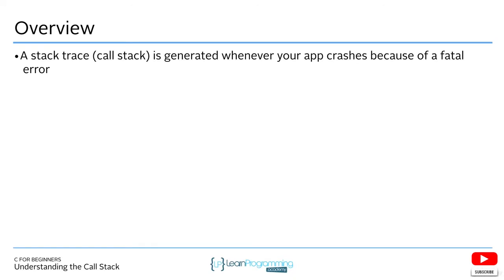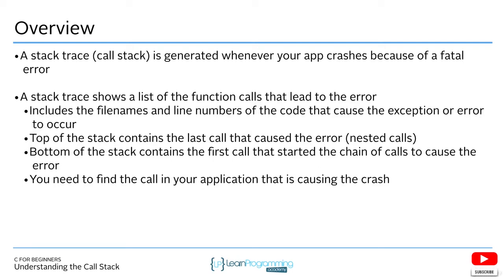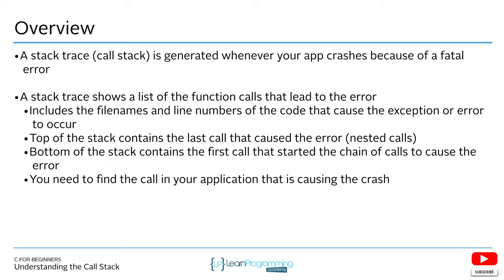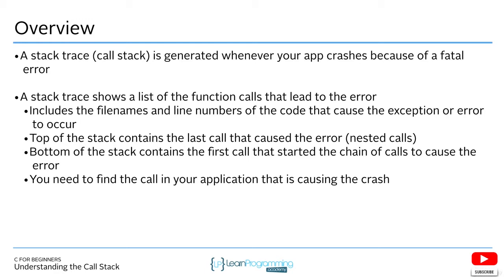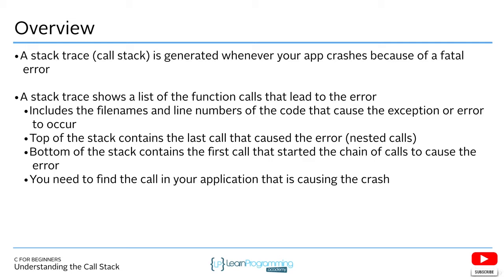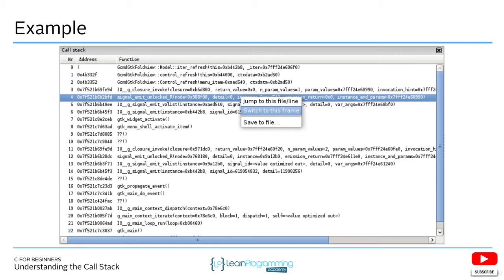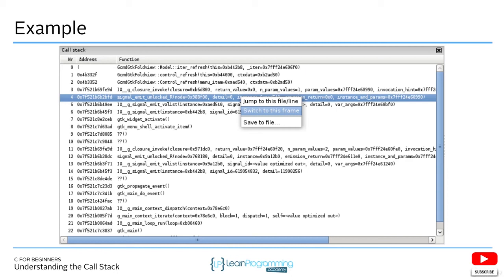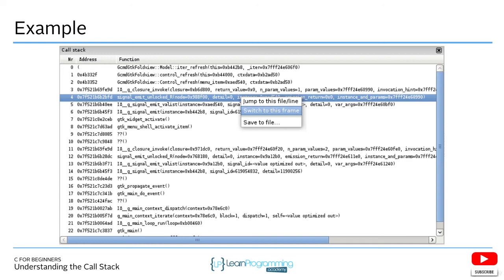36 Understanding the call stack in c programming